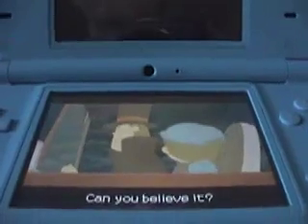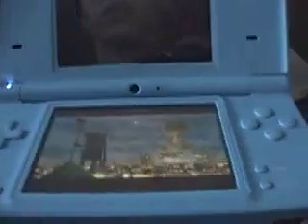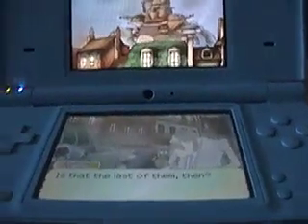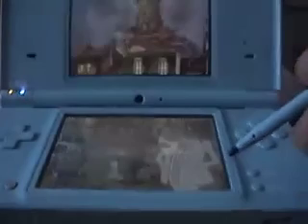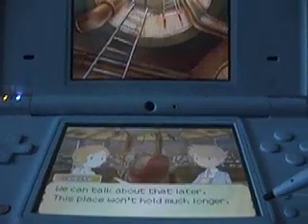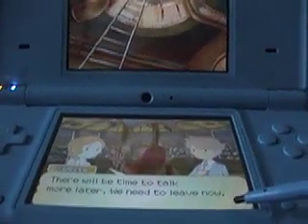Professor Layton and the Unwound Future ending part 1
*SPOILERS* this is the first part of the ending of Professor Layton and the Unwound Future... this this the english version and this video contains the answers to puzzles 128 and 129... all rights for nintendo and level 5 and anyone else involved in making this amazing game!
In this video I do talk through it... i will be posting an audio disabled version for those crazies who don't want to hear my comments!